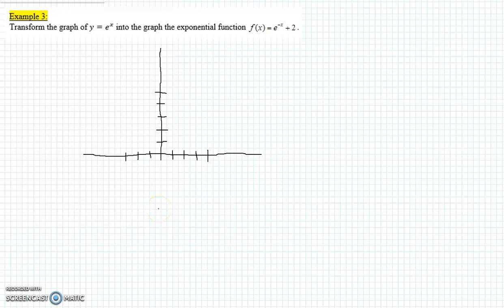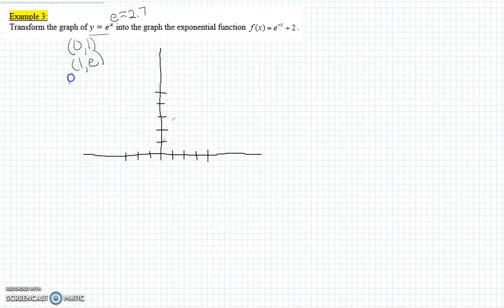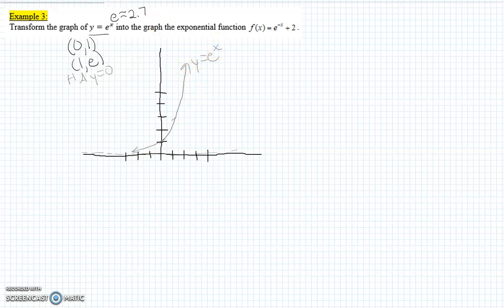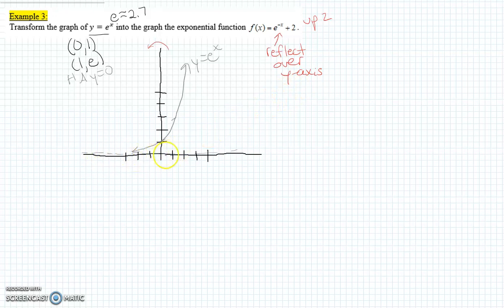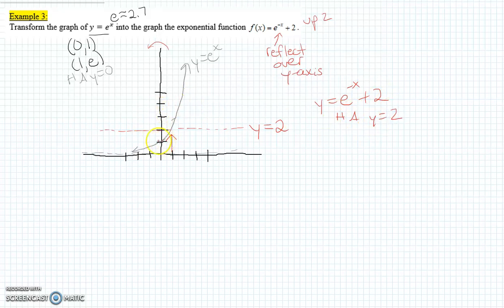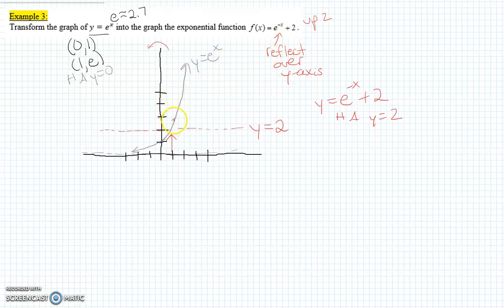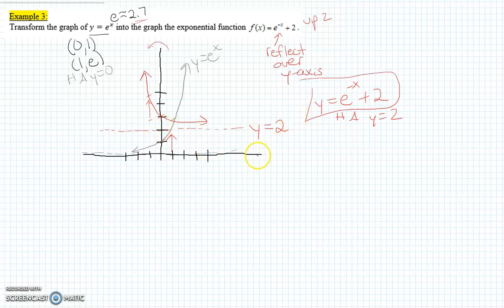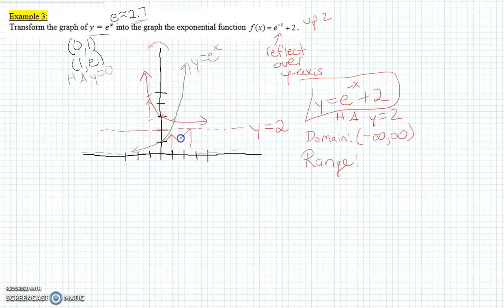Graphing a natural exponential function